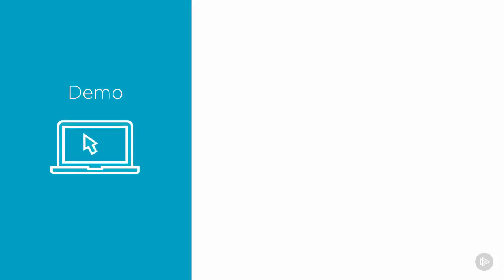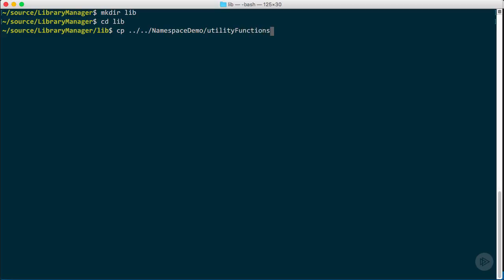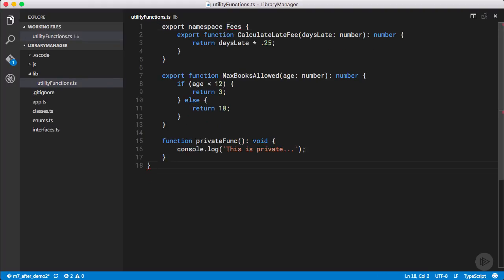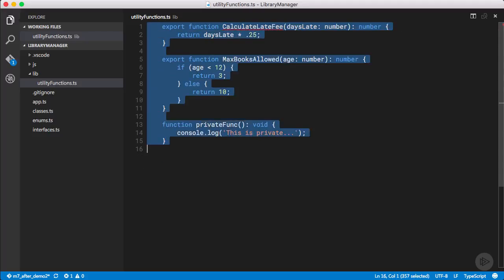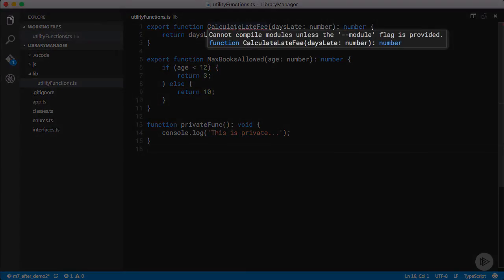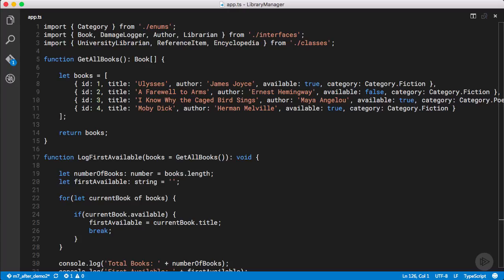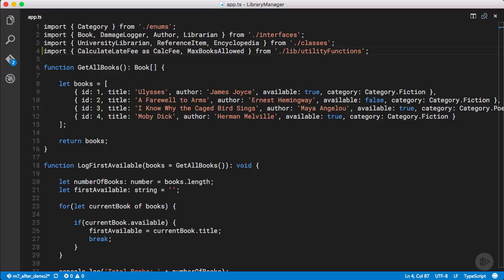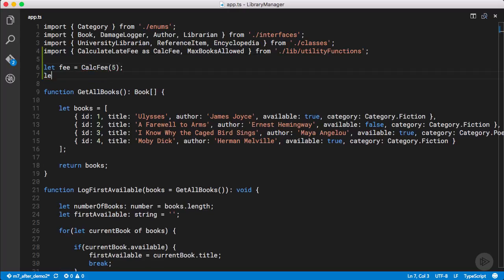08 10 Demo Export and Import Basics